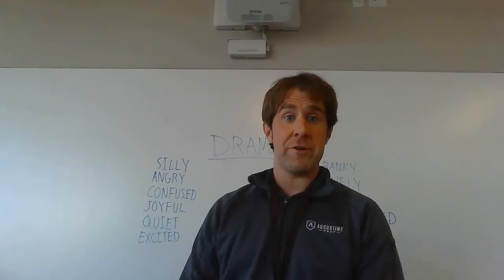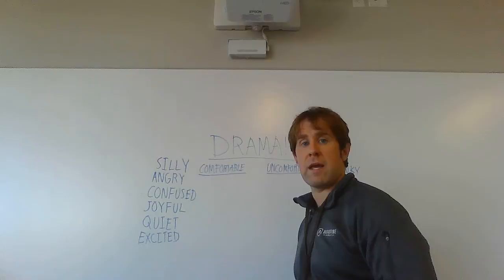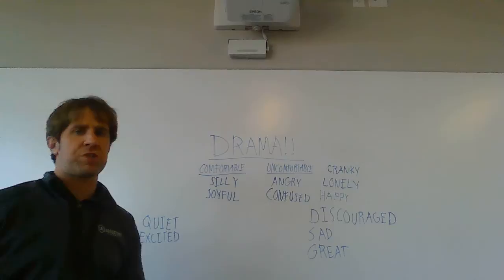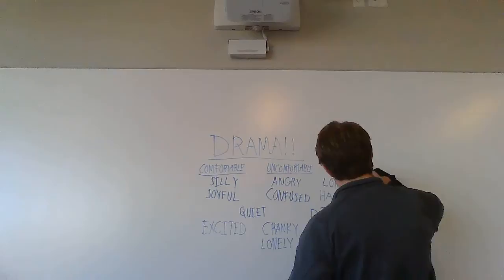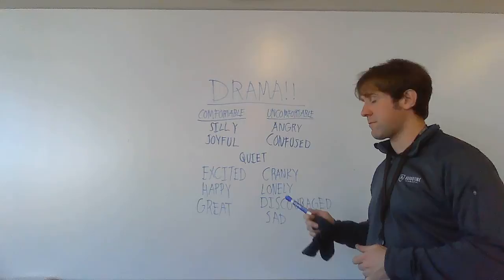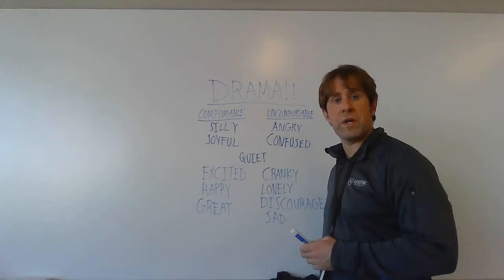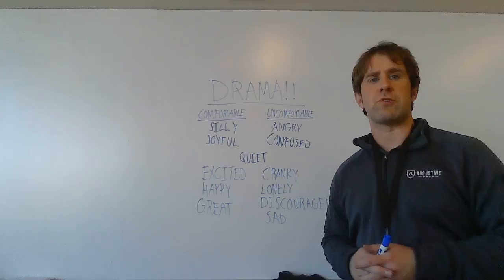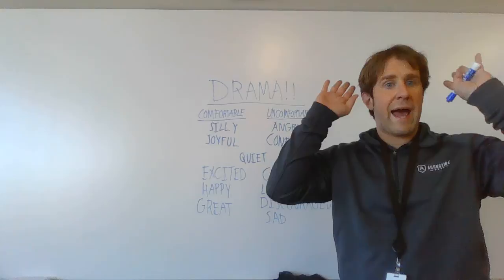Drama 1st Grade 11 5 20